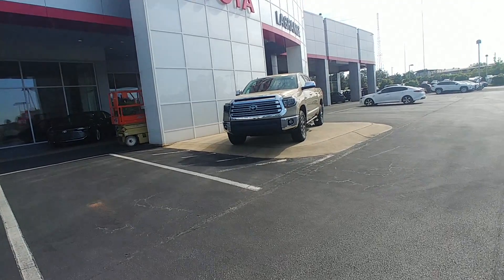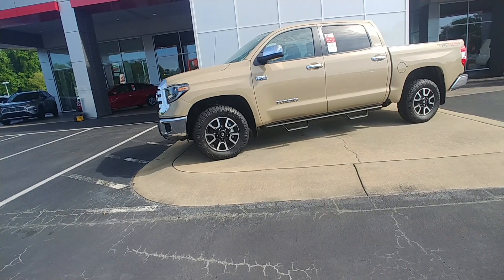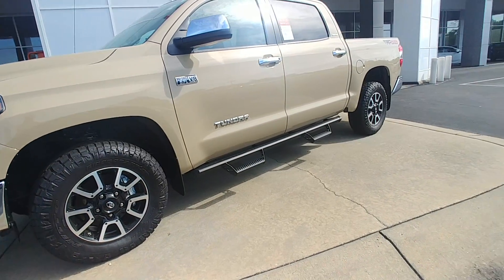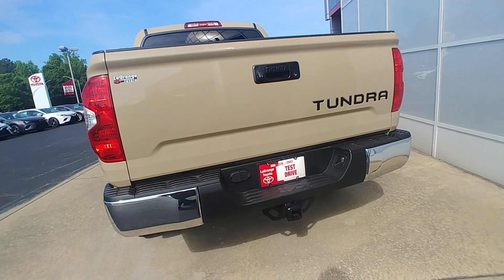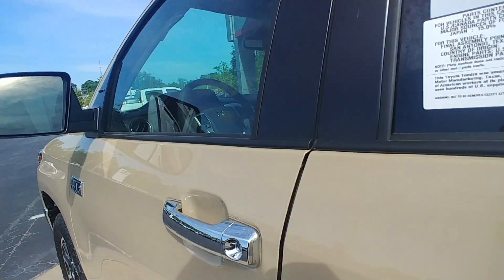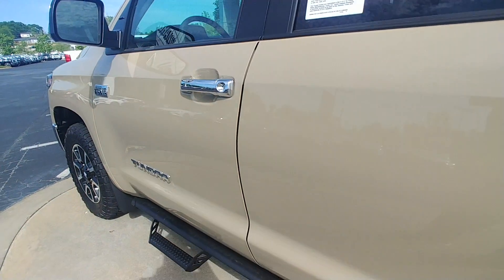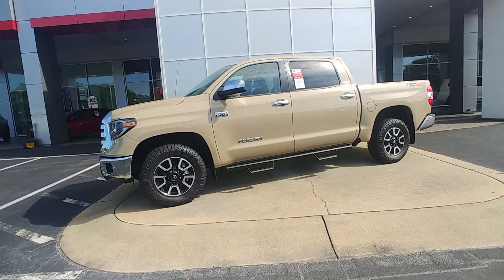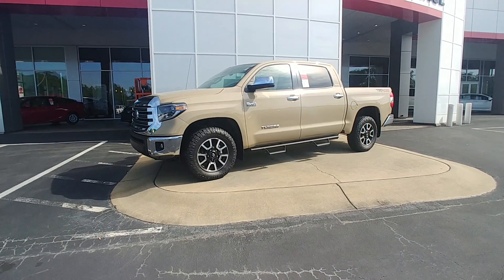2019 Toyota Tundra Off-road 4x4 Limited from Randy